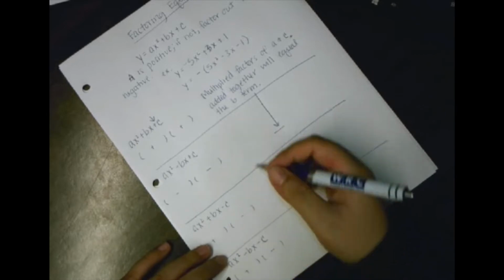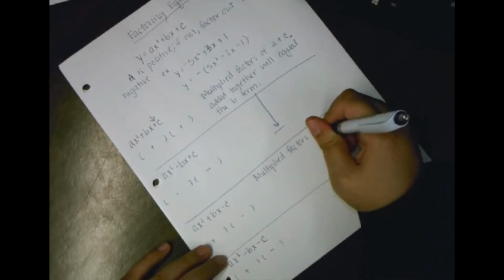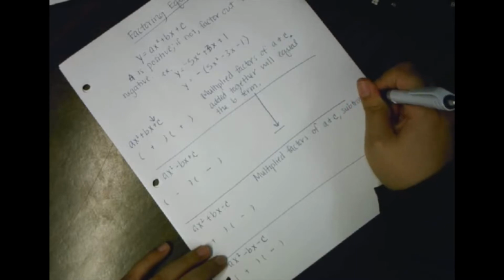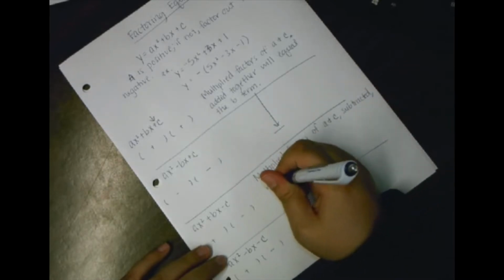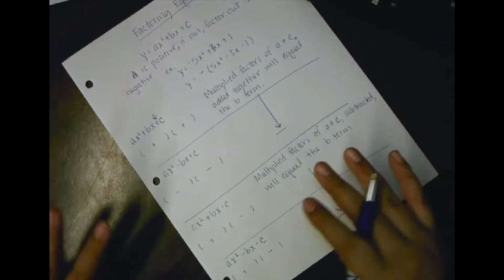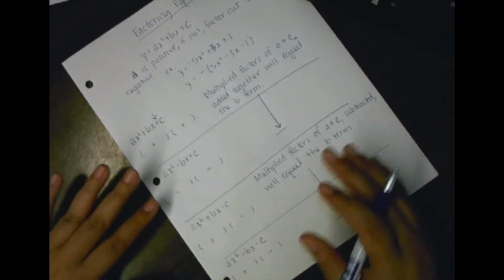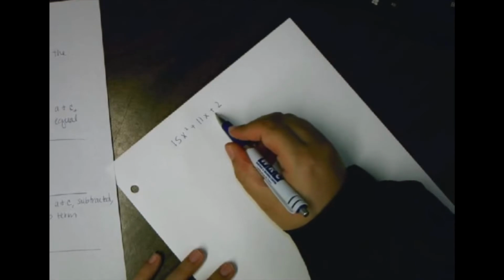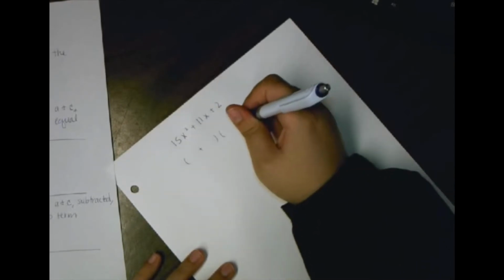Factoring Equations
This video is about how to factor equations.

Tutor: Yormynelly